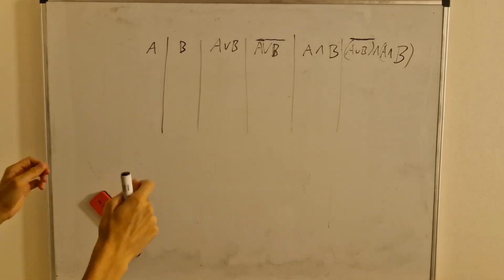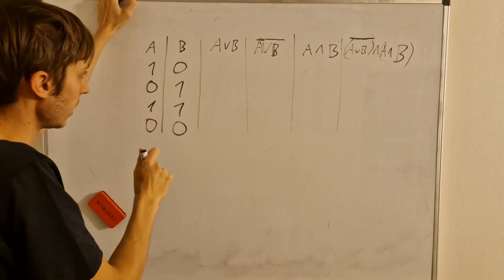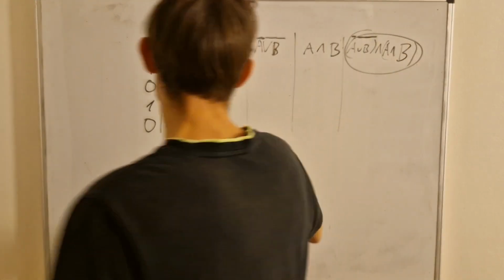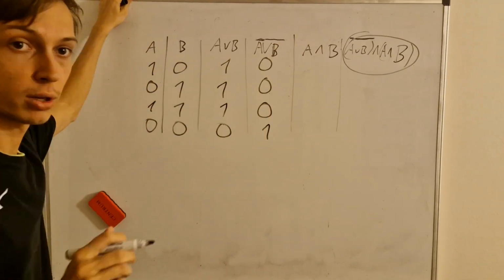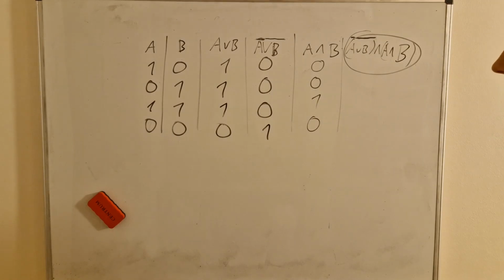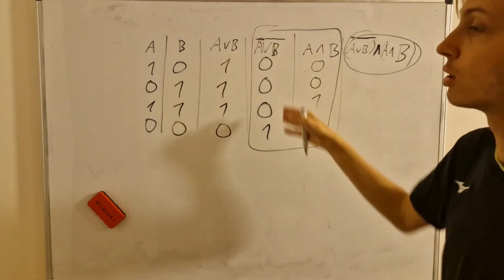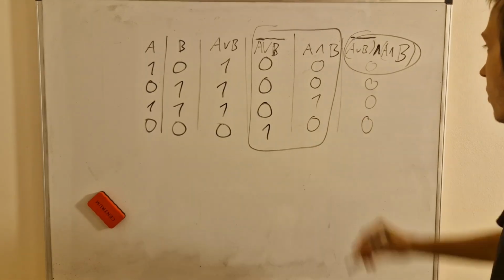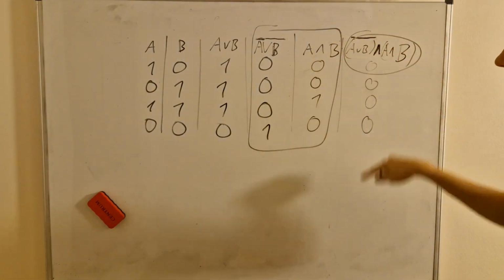Using logical table to evaluate a complicated logical argument based on 2 input values